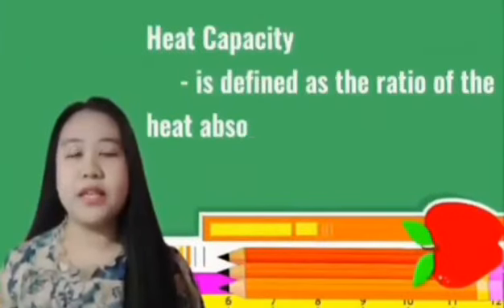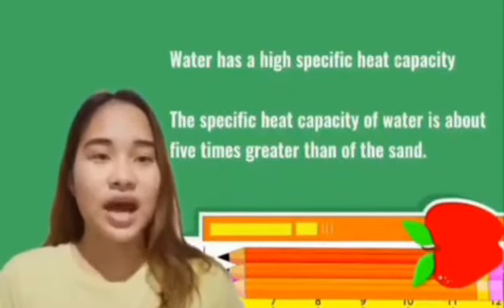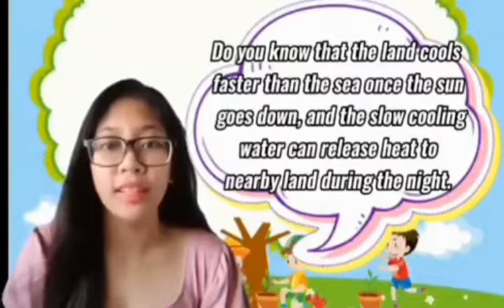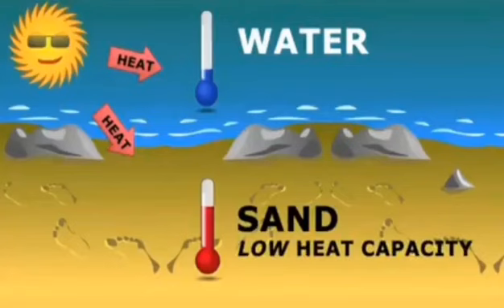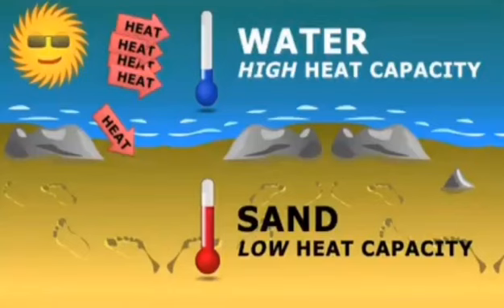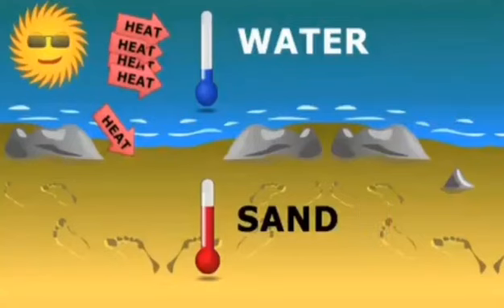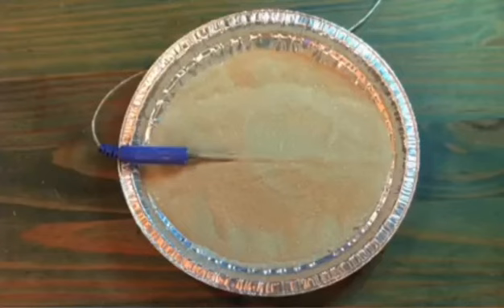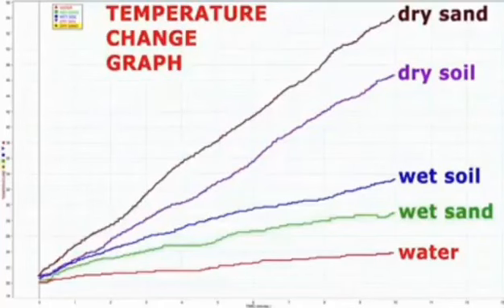Properties of Water- Heat Capacity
- STEM 12 BELL